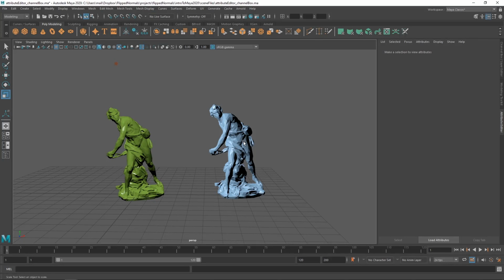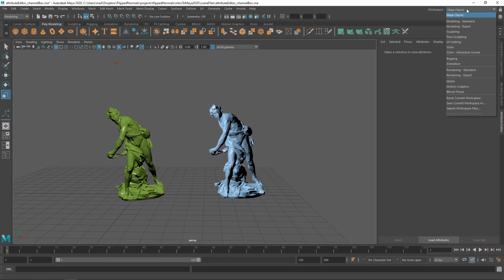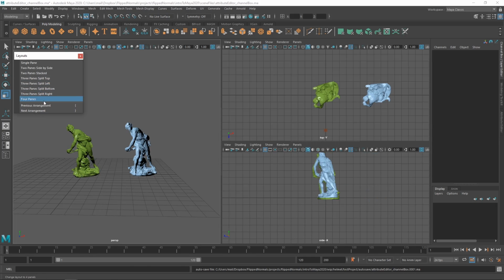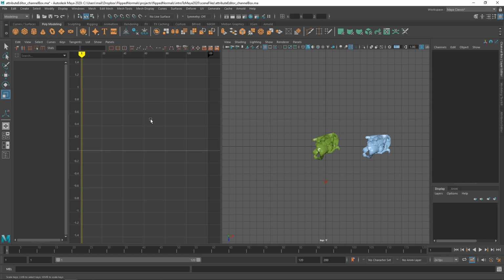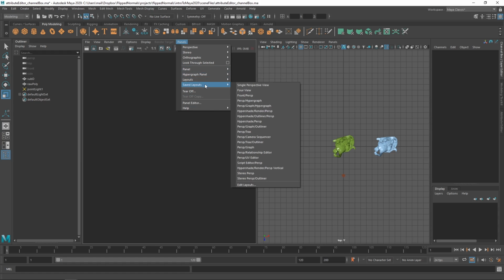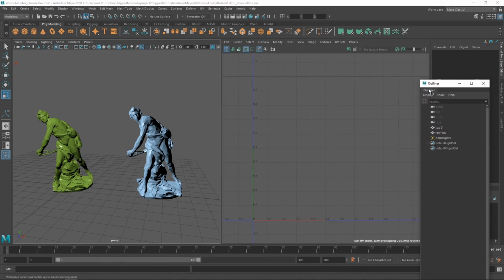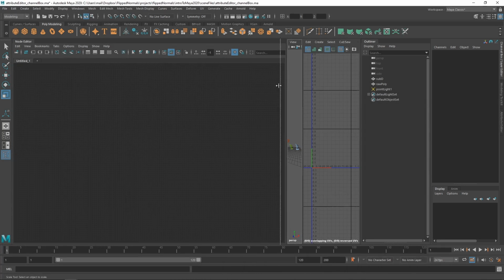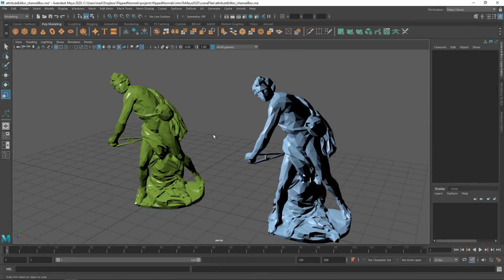08 Customizing Maya